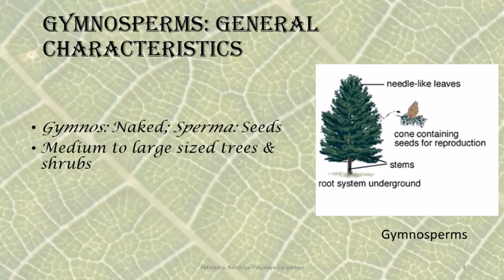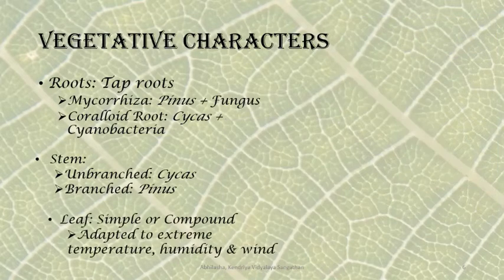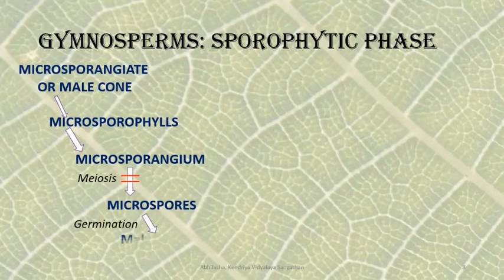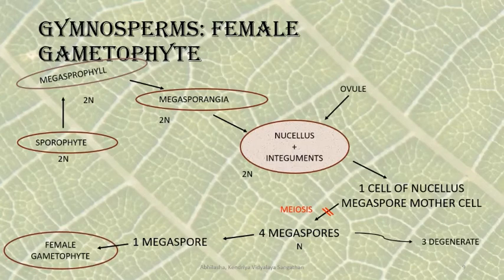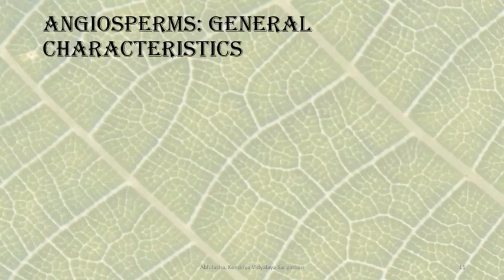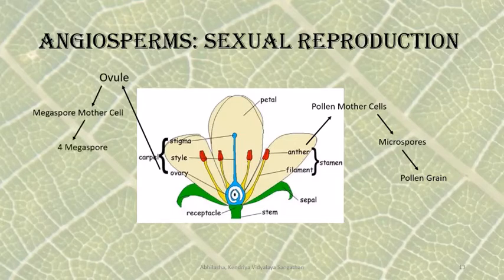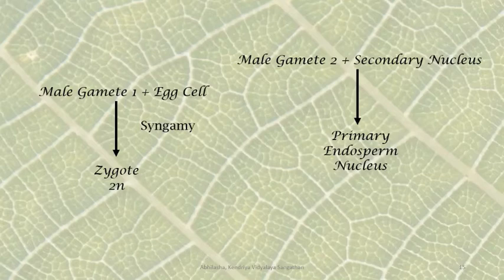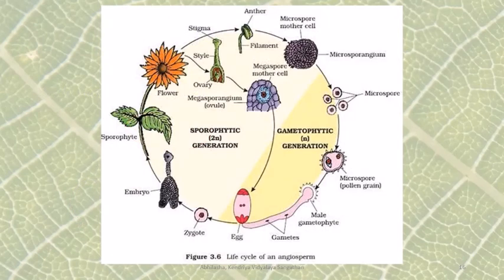Gymnosperms & Angiosperms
For class 11, based on Chapter 3 Plant Kingdom. Covers the Divisions Gymnosperms and Angiosperms.